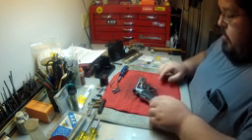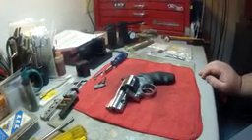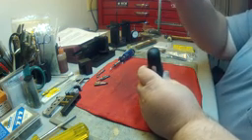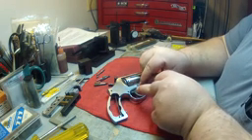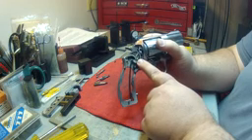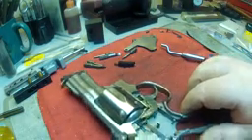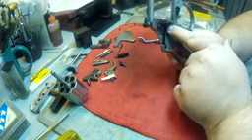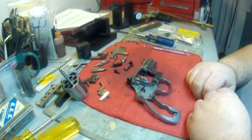Smith & Wesson 686 Level 2 Trigger and action Job Part 1 (the brake down)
I'm Scott owner of Van Dorsten Custom Firearms and professional gunsmith. Join me for tips, tricks, And product reviews in the gunsmithing industry.

Smith & Wesson Revolvers

Level 1 Trigger/Action Job
The Level 1 trigger/Action job will give you a smooth, clean and light double action pull with a crisp 2lb single action pull. I start by polishing all interior components and then I hand stone the sear for that crisp single action pull. During this time I replace the hammer and rebound springs to reduce trigger pull weight and install an extra length firing pin for consistent never fail primer strike.
Price $95.00 labor. Parts $45.00

Level 2 Trigger/Action Job
The level 2 trigger/action job gives you all the features of the level 1 plus I hand fit a new cylinder stop and hand that are CNC machined from solid tool steel replacing the cast or MIM factory parts. Then I tune the cylinder making sure the crane is properly aligned, reducing end shake and install a crane detent lock for added support. Next I polish the chambers for smoother extraction and bevel the chamber mouths for faster loading. Last I re-contour the trigger so that it is smoother and more comfortable on the finger. And bob the hammer if desired.
Price $275.00 labor. Parts $100.00

Level 2 Extreme Trigger/Action Job
The level 2 extreme trigger/action job has all the features of the level 1 and 2 action jobs plus I replace and hand fit a new trigger and hammer that are CNC machined from solid tool steel replacing the factory cast or MIM parts. Giving you a solid no fail action that will last generations.
Price $350.00 Labor. Parts $375.00

Ruger revolvers parts and prices are different please ask. Parts prices are subject to change.

Van Dorsten Custom Firearms
Temporarily closed to relocate to Sheridan WY